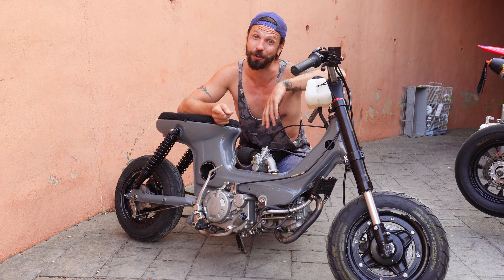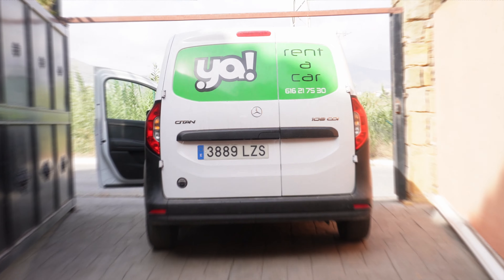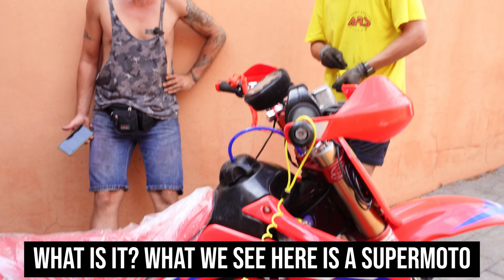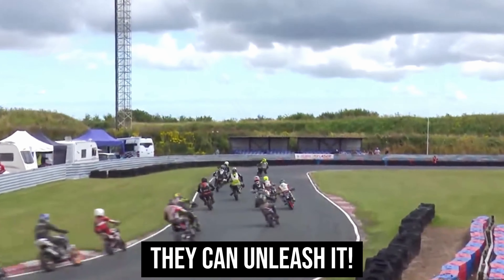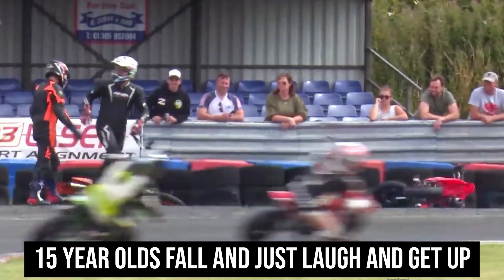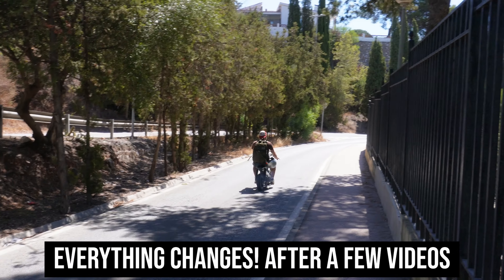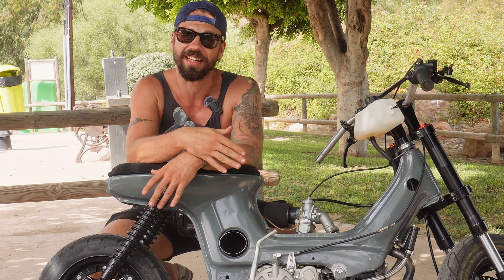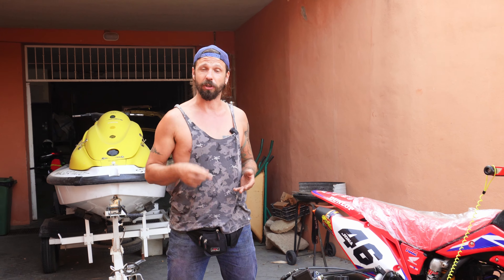Should I Race My 50 Year Old Honda Minibike? / EP16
You can finally JOIN my team and become a MEMBER of my community where i'll be posting sneak peaks and some behind the scenes material for my die hard dudes!